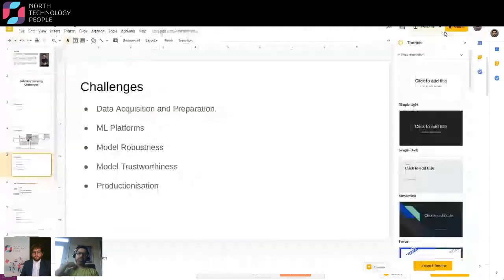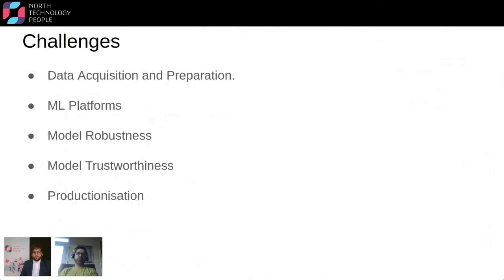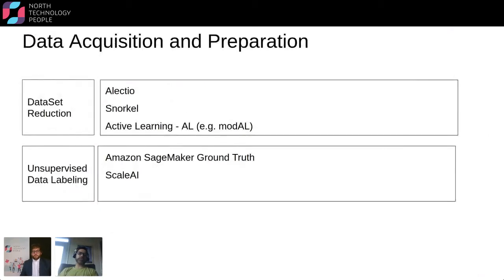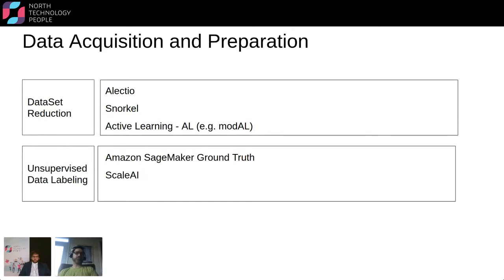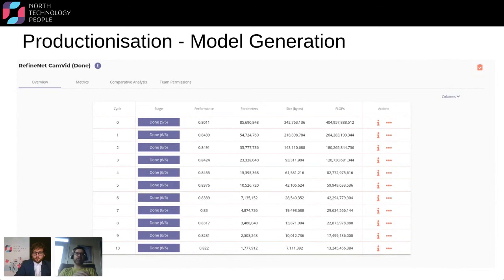Darwin AI- Akif Kamal, "Challenges in implementing deep learning applications"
North Technology People would like to welcome you to the "Canada Artificial Intelligence, Machine Learning, Data Science & Engineering Digital Meetup" for Tuesday 28th July

Presenter: Akif Kamal
Job title: Senior Director of Engineering
Presentation: "Building an Automated Pipeline for an AI Powered Solution with AWS Services"